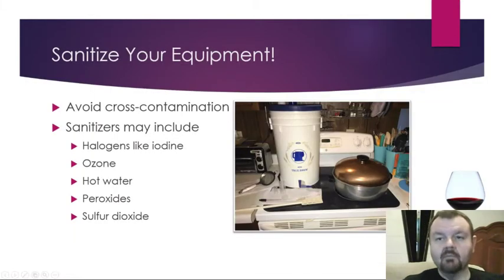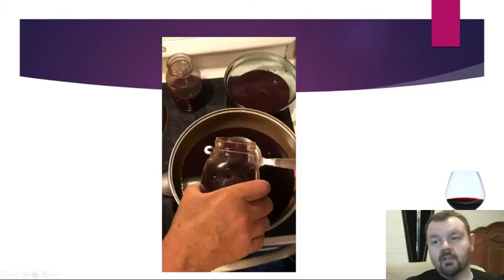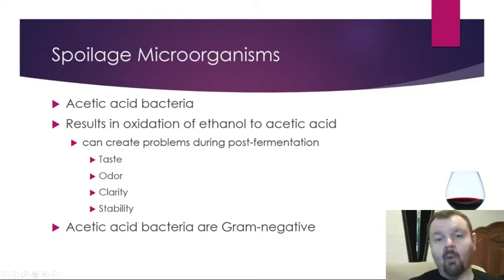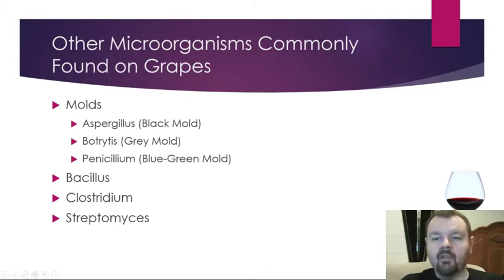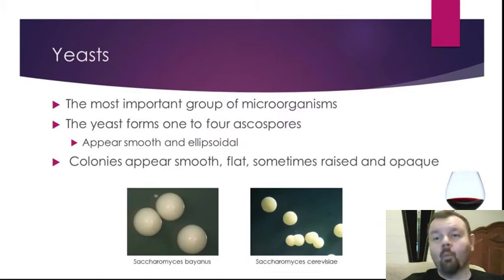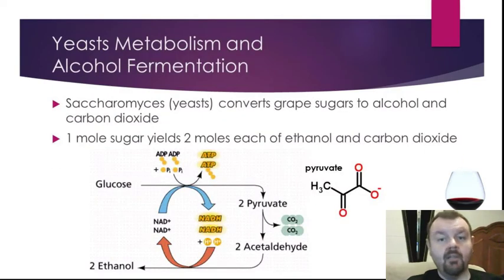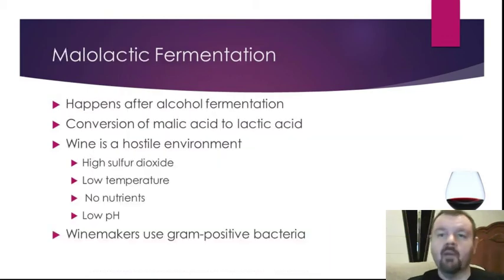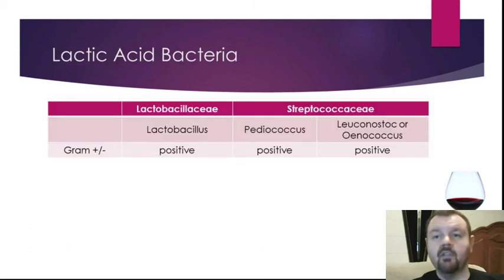Microbiology of Wine Production